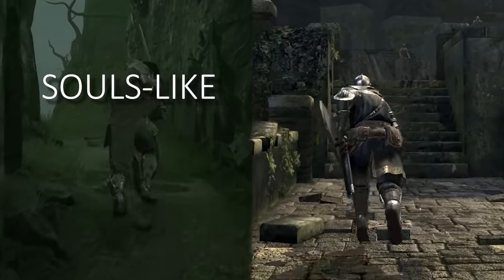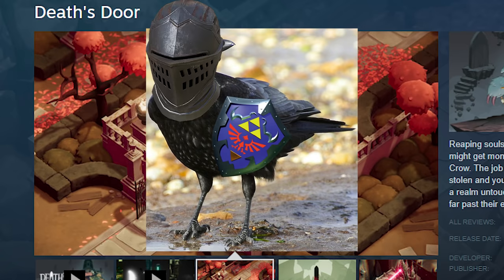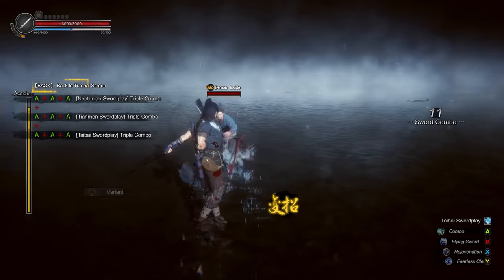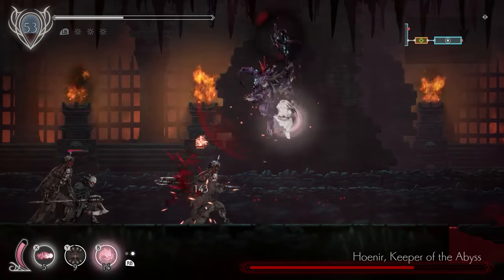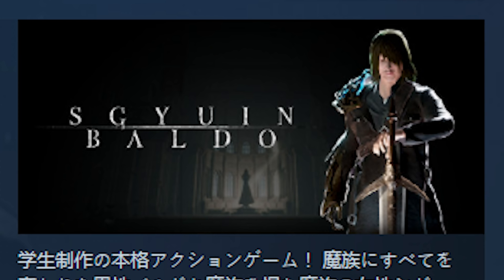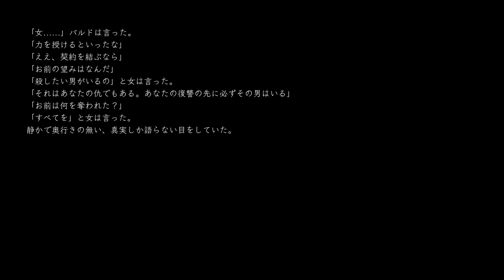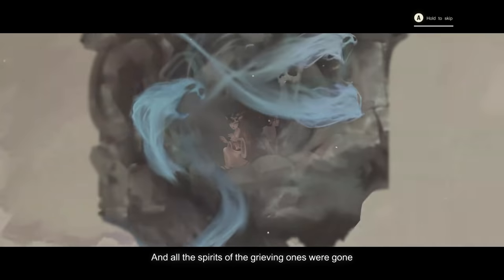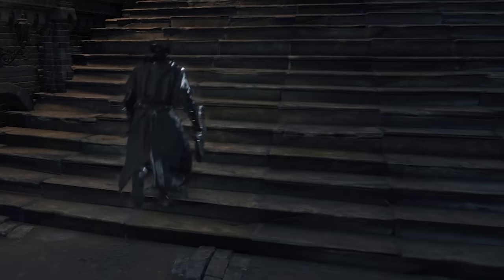I played (once again) 9 Souls-Like games you've never heard of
episode 9 of Steam Dumpster Diving with somehow, once again, even more "souls-likes" you (probably) haven't heard of

TIMESTAMPS
0:00 Intro
1:00 Metamorphos
3:42 Death's Door
6:51 The Wind Road
10:45 Ender Lilies
12:18 Vigil: The Longest Night
13:37 Two Months
17:55 SgyuinBaldo
21:05 Eastern Exorcist
23:26 Spell Beats
25:41 Outro/Displate

also big thanks for help from:
Hugo Junstrand for the cool "steam dumpster diving" animation as well as the music in the intro
Onua for creating the SFM pose of the knight in the thumbnail